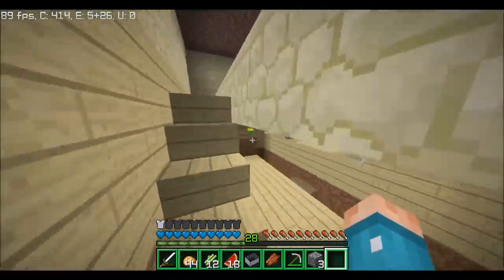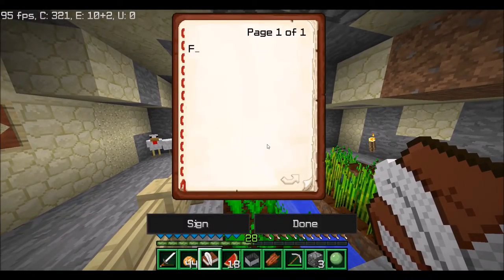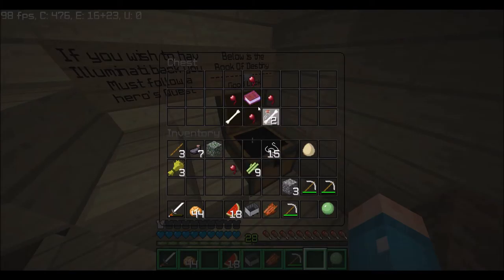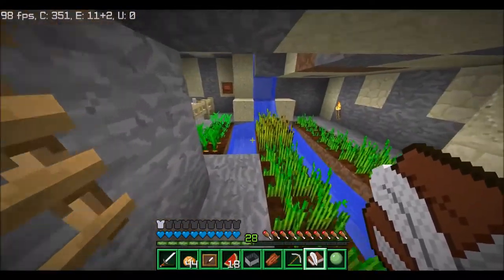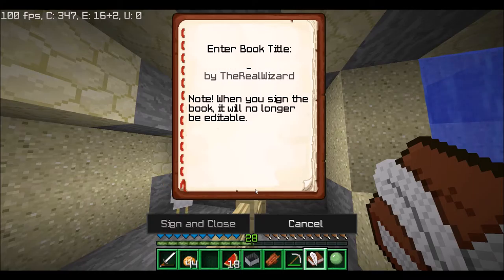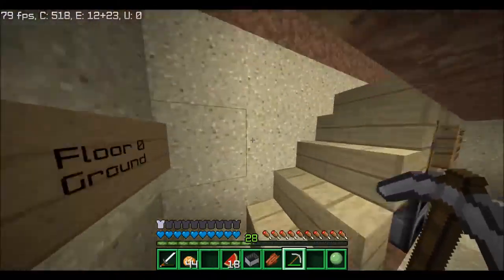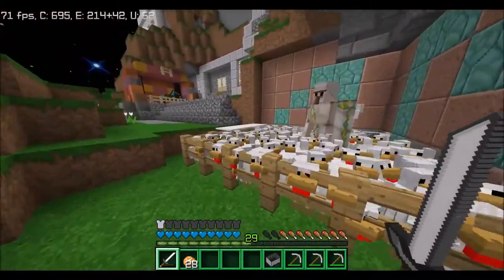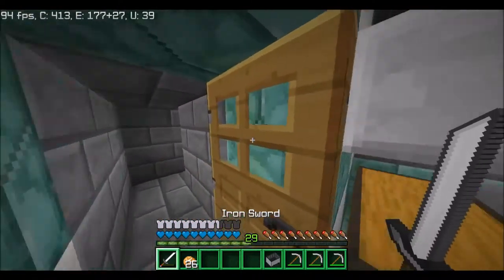GreedSMP Ep 12 Pranking Seanerzat!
Hey guys! Hope you all enjoyed that episode of GreedSMP!
It really helps me out and allows me to make more videos for you guys! Anyways guys have a great and awesome day,
and Peace Out!